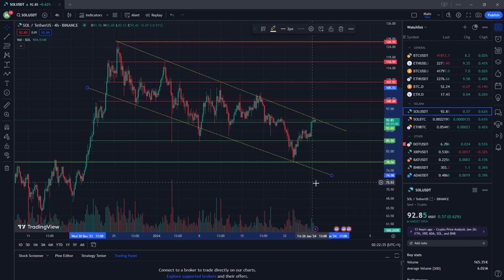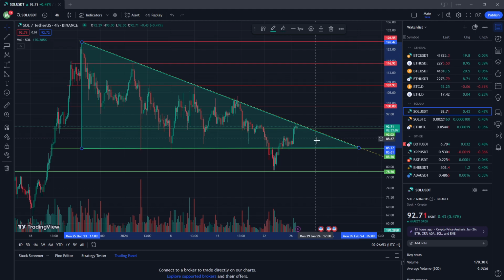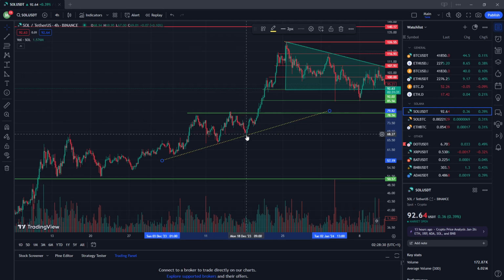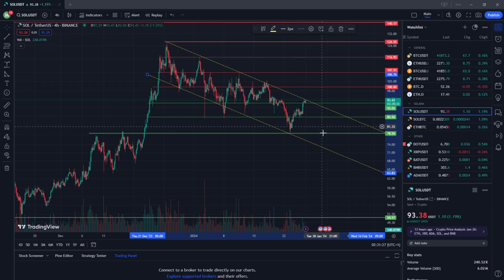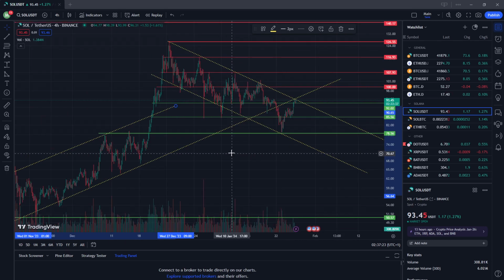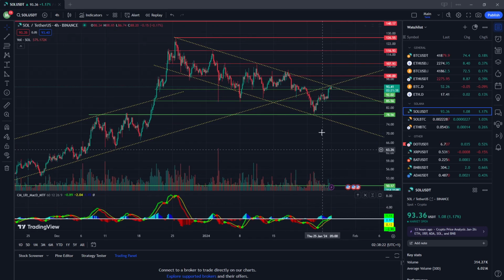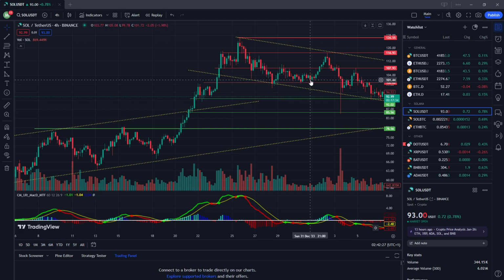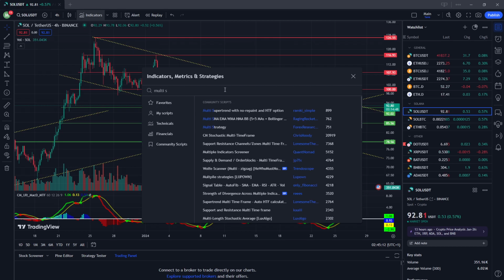Crypto Trading - Learn and Earn - Ep 3: Wedges and other indicators (1/2)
Hey everyone! Yet another video in my new series. This time on some other, slightly advanced indicators: wedges/channels, but also moving averages.

This series is meant to create an environment and community in which knowledge is shared among everyone to make everyone better traders. I share all the experience I have accumulated in the last 7 years, but I also learn from you guys!

Trading, and especially crypto trading, is a risky business. Please don't use my video's as financial advice, but more as a place for knowledge to be able to make a better choice yourself. What I find nice to use and what I think will happen, doesn't have to align with what you think.